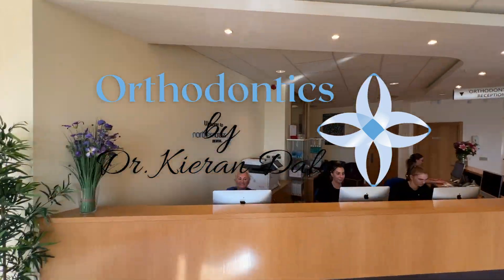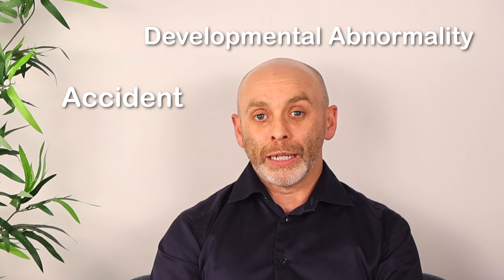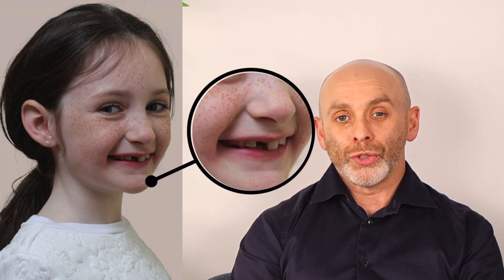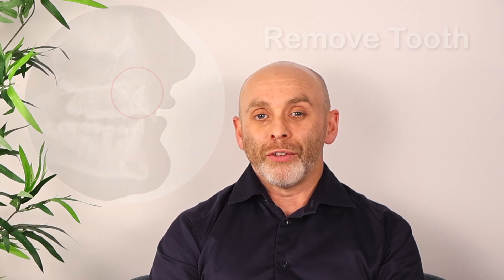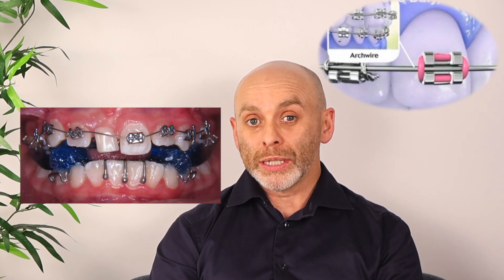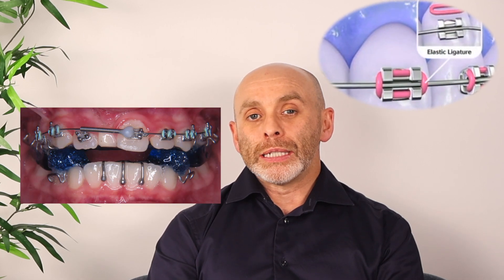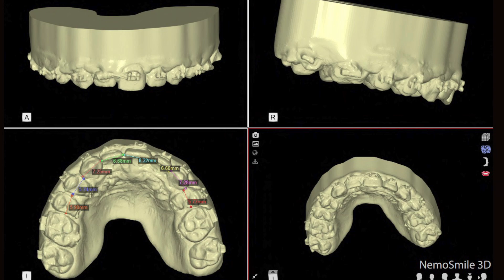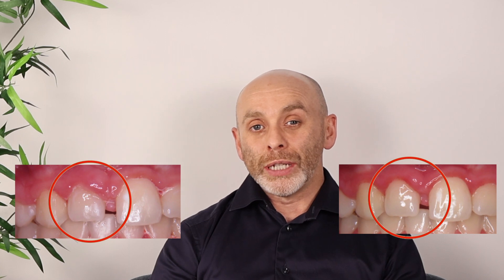ADOLECENT - TREATMENT OF MISSING TEETH - SUBSTITUTION OF MISSING CENTRAL INCISORS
UPPER CENTRAL AND UPPER LATERAL INCISORS are frequently missing due to either agenesis or trauma. Our MULTIDISCLIPINARY TEAM APPROACH specialises in various protocols for the replacement missing teeth